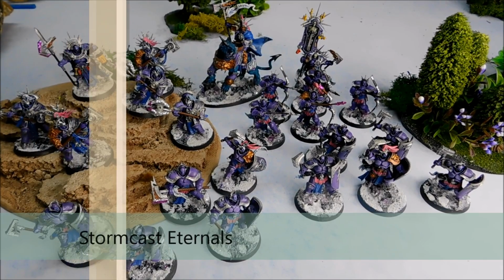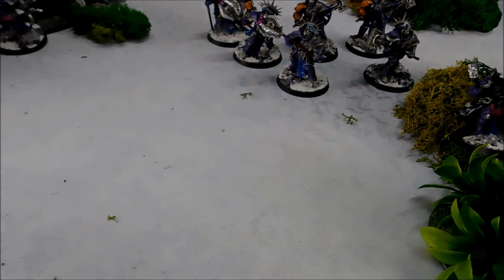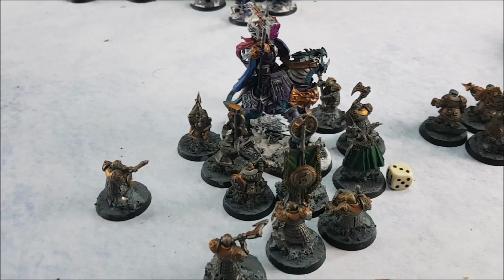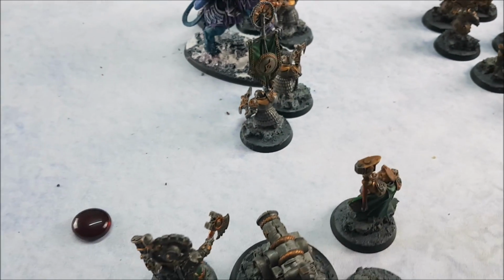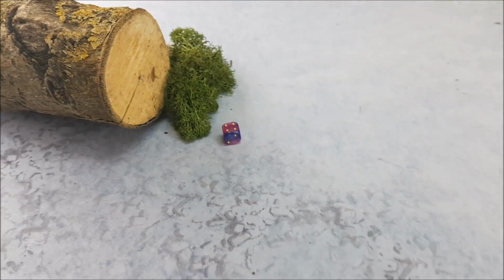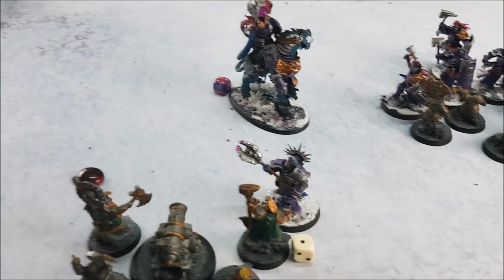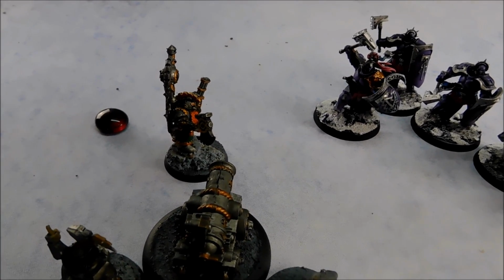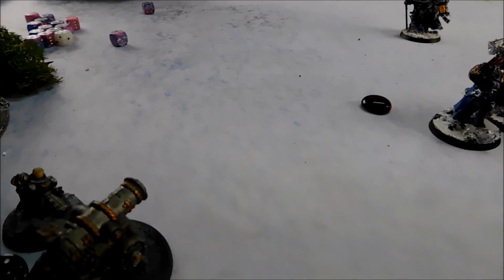Warhammer Age of Sigmar Battle Report Stormcast Eternals Vs Dispossessed Dwarves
Welcome to this Warhammer Age of Sigmar Battle Report Between Lucy and Phil
This game was filmed at The Artisans Dungeon
Armies : Stormcast Eternals Vs Dispossessed Dwarves
Points : 1000
Mission : Take And Hold